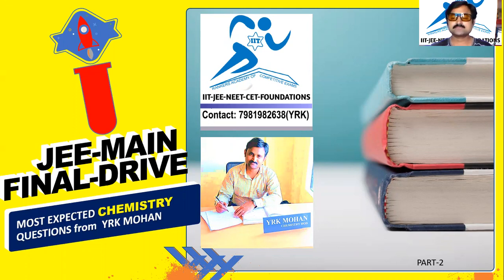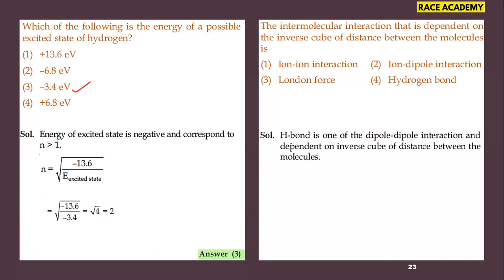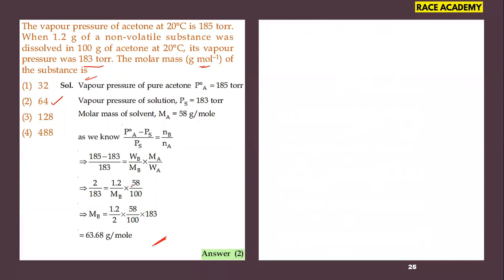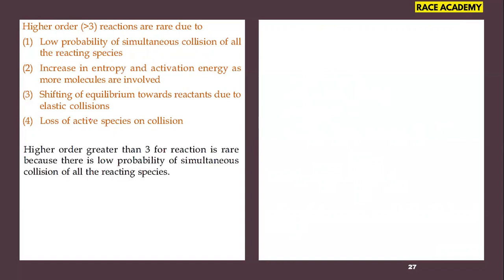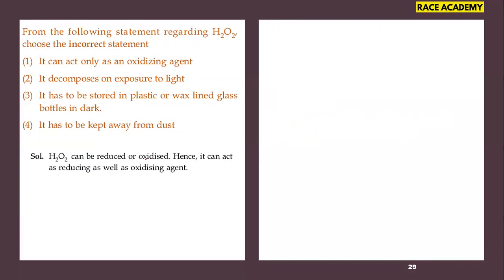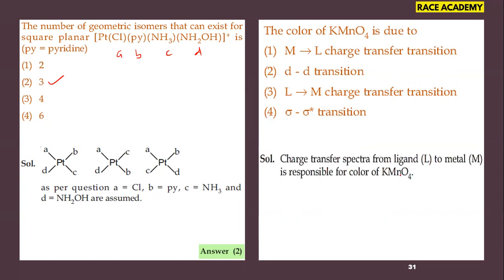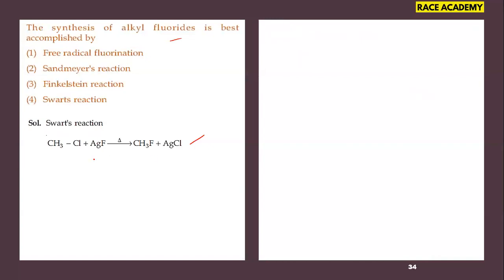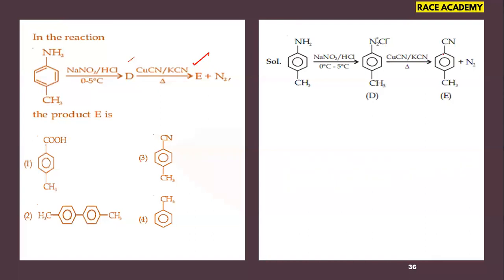JEE-MAIN FINAL DRIVE-2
MOST EXPECTED MULTIPLE CHOICE QUESTIONS FOR COMING JEE-MAIN  EXAMS DISCUSSED IN THIS SESSION.